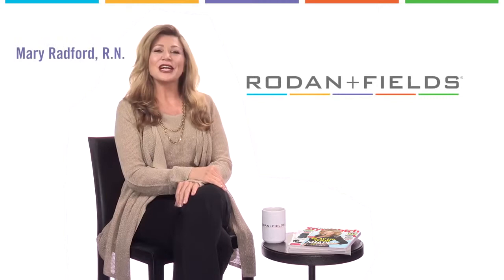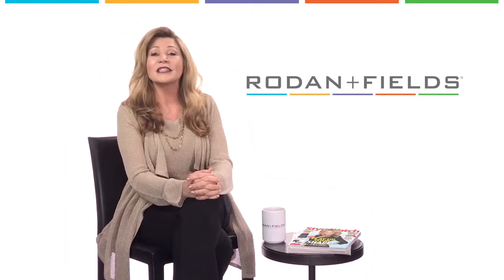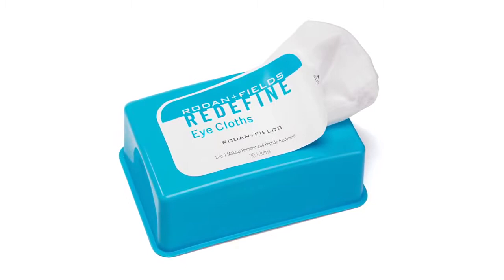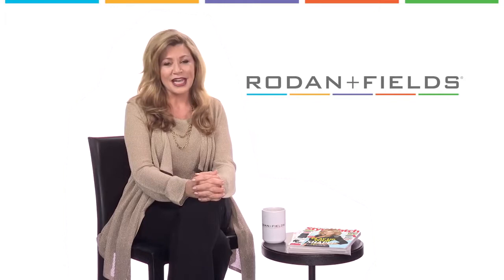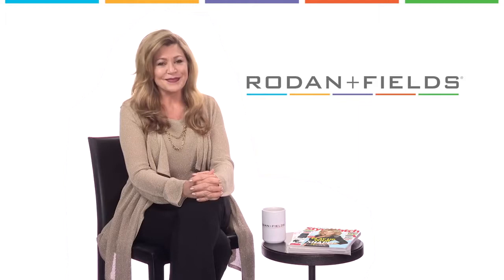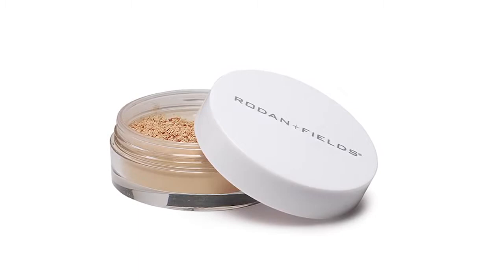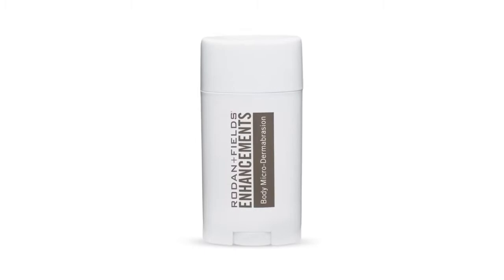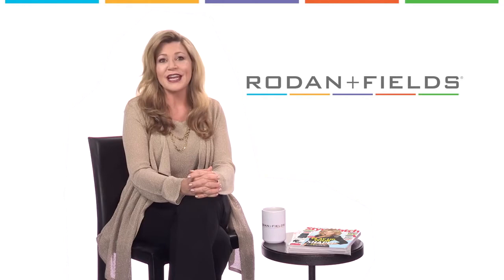What basic skincare products should I bring to my dorm